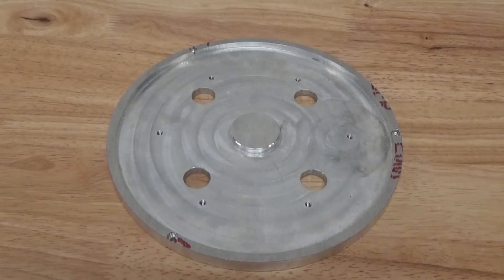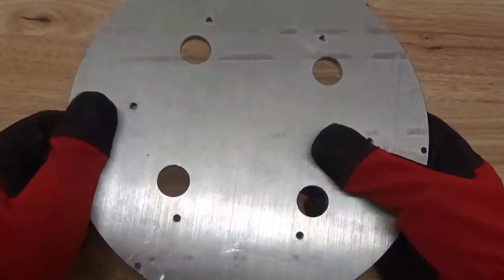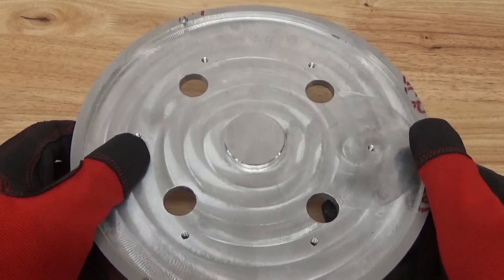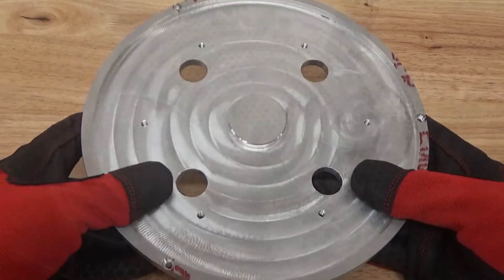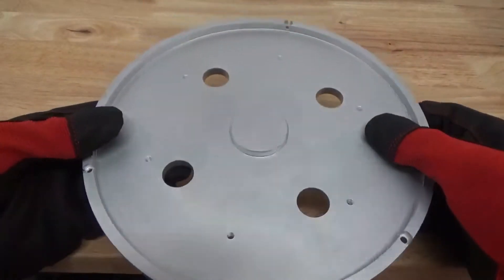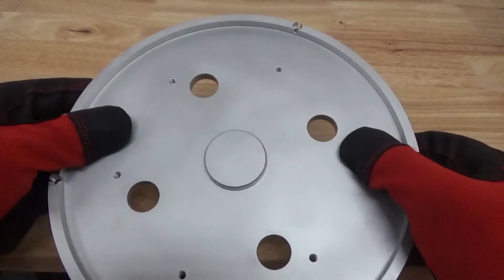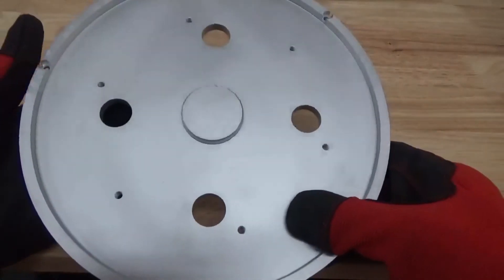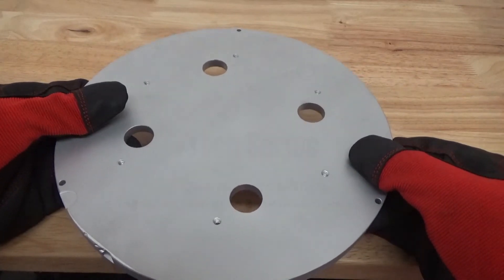Surface Finishing CNC Machined 6061 Aluminum- Vapor Honing Technologies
Vapor Honing CNC machined parts is potentially one of the most effective processes to use when doing light de burring and surface finishing at the same time. With Vapor Honing you can mix abrasives for two applications in one and abrasives can be tailored for each application. For more information on how vapor honing can help increase your productivity while increasing your profits please click the link above to learn more.